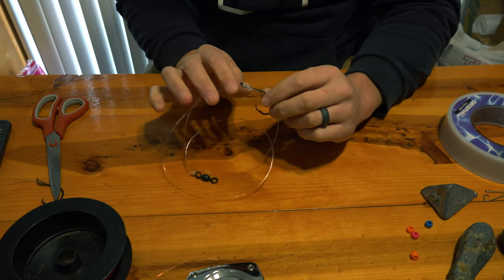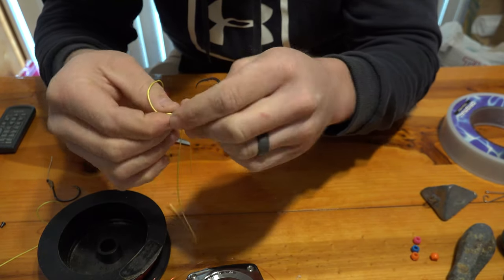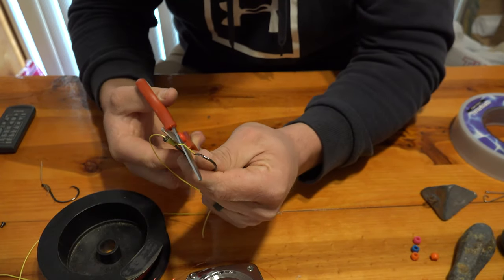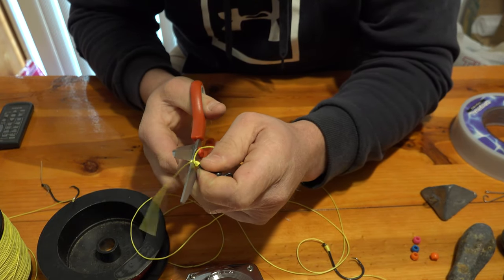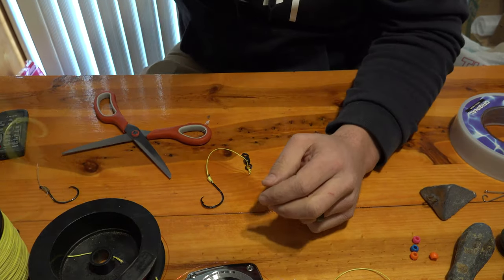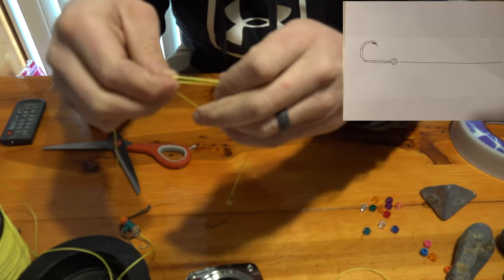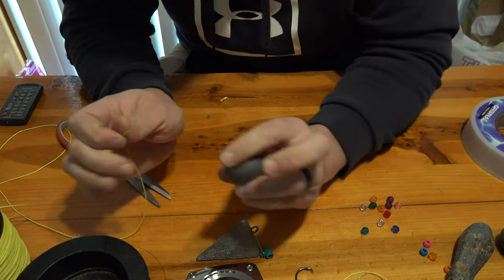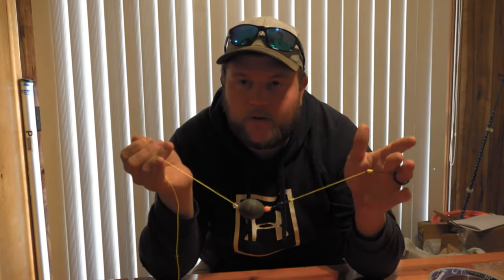How I Tie Surf Drum and Offshore Grouper Rigs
When I was ten or twelve, I would get so excited about our next fishing trip. I would spend hours and hours tying up rigs for my Dad and I to use. We always had twenty or thirty rigs in sandwich bags ready to go. My Dad was constantly buying hooks and swivels, but we always had rigs!
    As I have grown and learned many different knots and techniques. I still use many of the ones I used as a kid. Most of them I can tie with my eyes closed, in the dark, and in a rush to catch the next one. They have been tried and proven for  25 or more years. I can’t remember the first surf rig I used, but I couldn’t have been more than six or seven years old. I started tying my own at eight or nine. I loved learning how to improve my fishing skills.
    I decided to put surf drum rigs and grouper rigs together in this video. Mainly because they are the same two knots. Drum rigs are short. Only about 6 inches of 100 pound mono. Grouper rigs can be from 4 to 20 feet. My preference is 130 pound mono. In the past I have lost some big grouper to the rocks using 80 and 100 pound. They swim in and it’s over. With 130 I can get them out. By just pulling as hard as I can or giving them slack. After a minute or two they will swim out on there own. Then your leader is still strong enough to keep them from going back. Obviously the main goal is to never give them enough to get in the rocks in the first place, but it happens. Grouper, in my opinion, are one of the strongest fish in the ocean.
     I know in a lot of areas 130 is just to heavy. With clear water and a lot of fishing pressure you have to downsize. Here off the North Carolina Coast I have had a lot of luck with this rig.
I have no idea if there is any interest in these types of videos or not. This is one type of video I like taking the time to make. Fishing is a passion and I enjoy sharing the little I know with others. Please let me know if you would like me to do more videos like this or more boats, tractors, cooking, and hunting videos! I hope someone finds something in this video helpful.